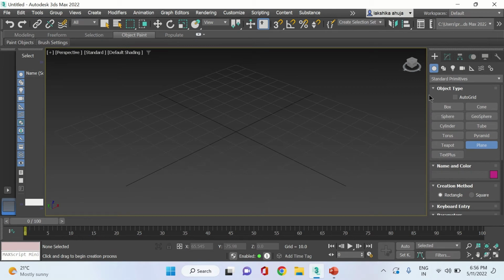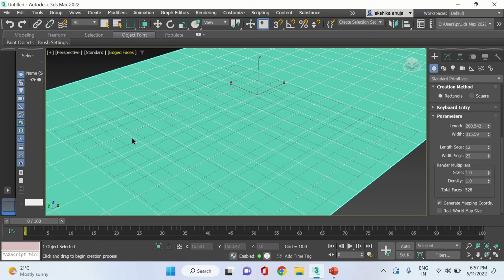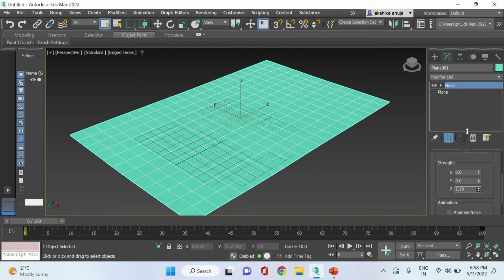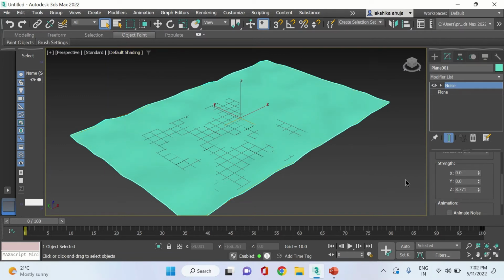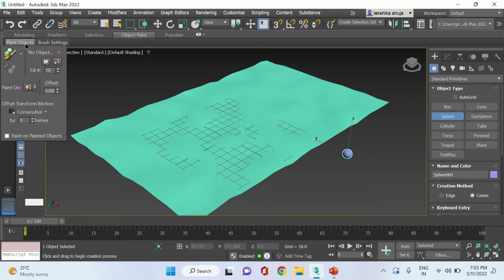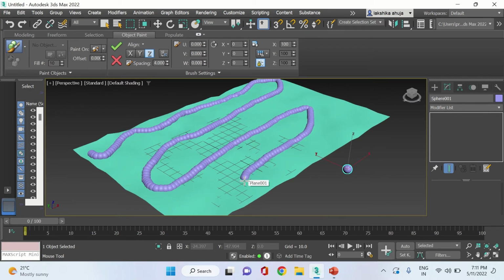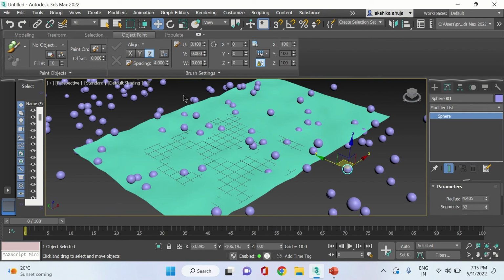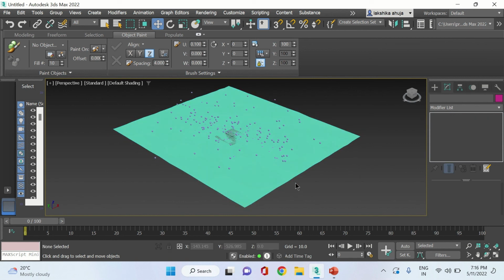Quick and Easy Terrain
How to make a terrain quickly and efficiently, spread elements like trees,  bushes or pebbles in a smart way for the most realistic look.

By-
Lakshika Ahuja
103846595